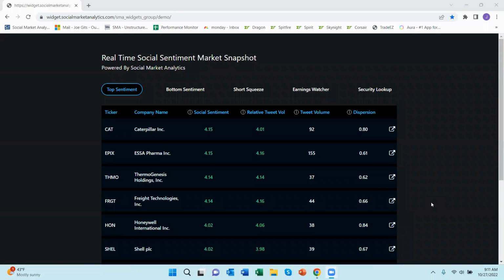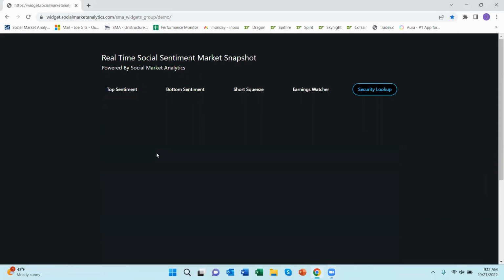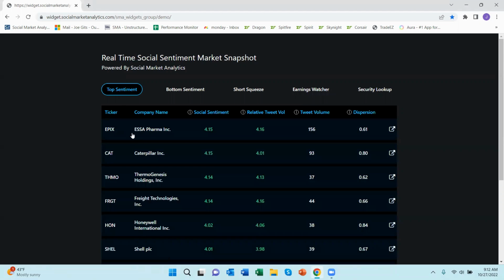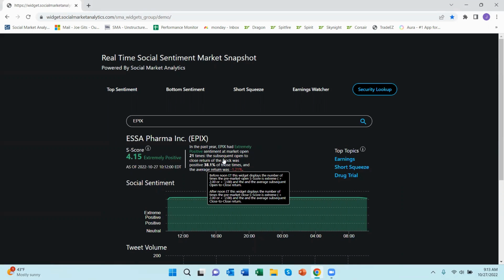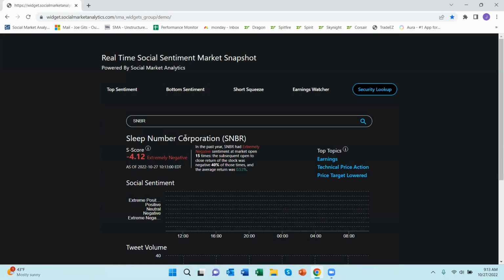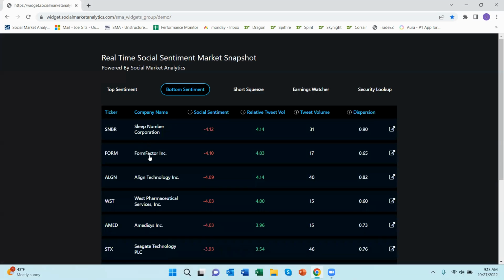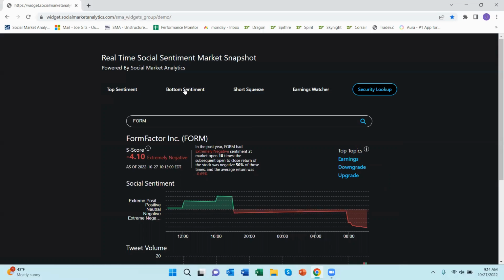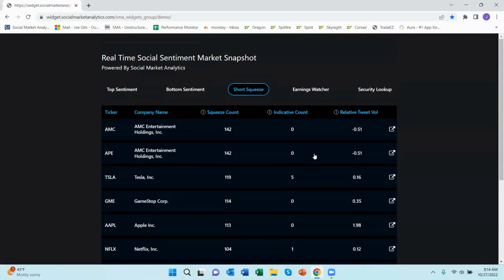Real Time Social Sentiment Market Snapshot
Examples and analysis of using the Social Sentiment widget.